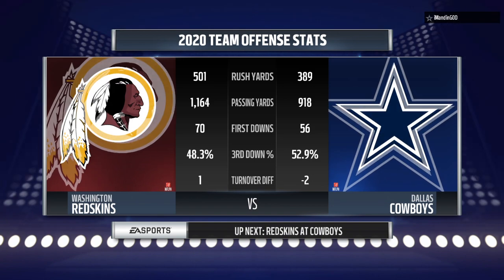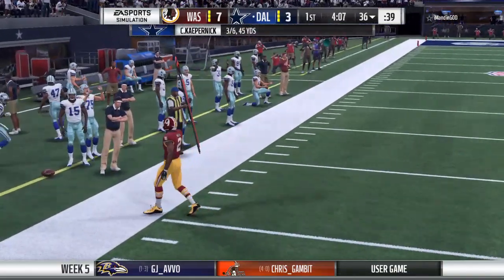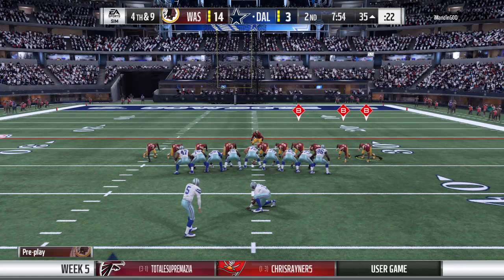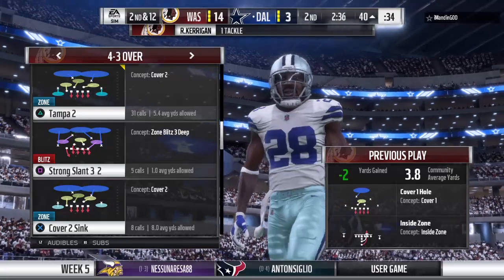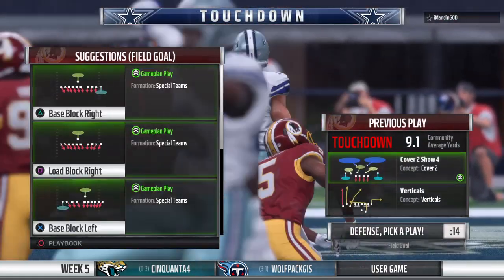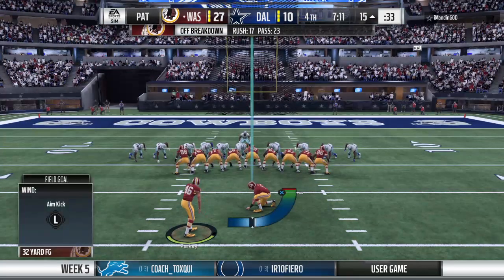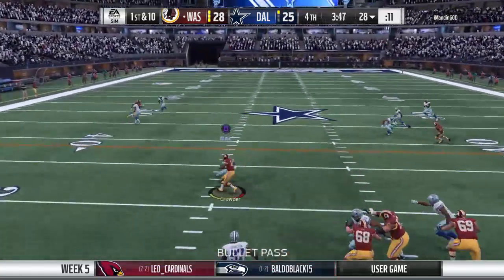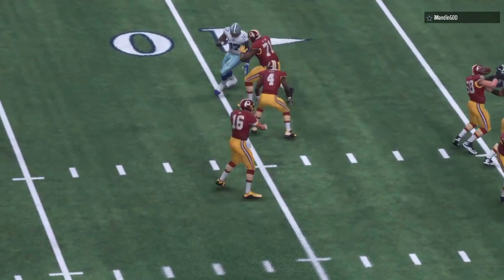Madden 18 IML Season 4 Week 5 Redskins Vs Cowboys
Coach D'Anna Vs Coach Carroli